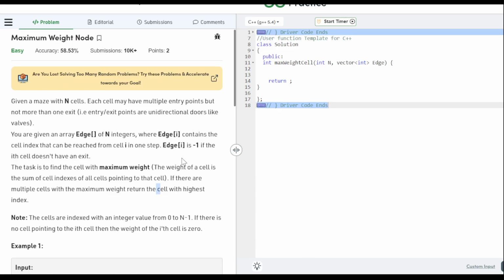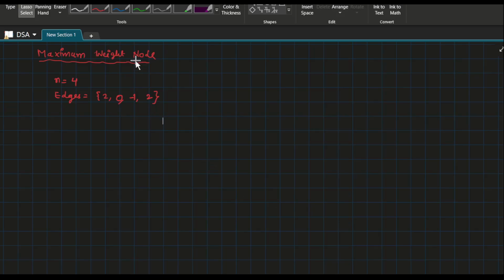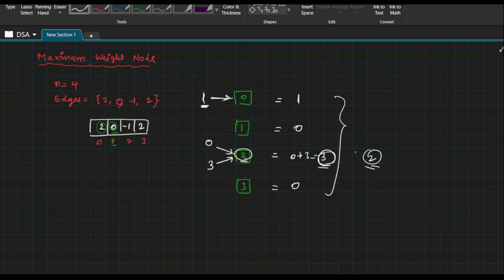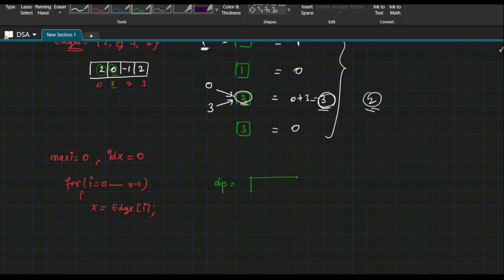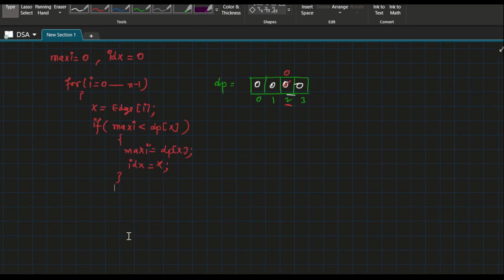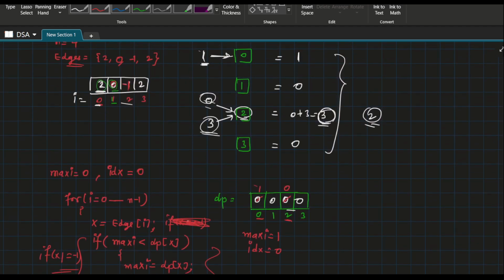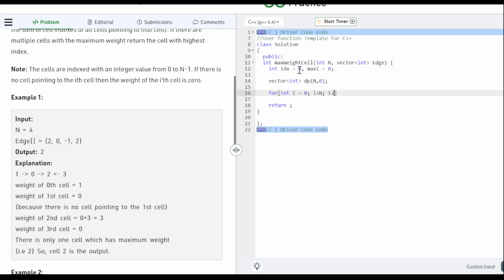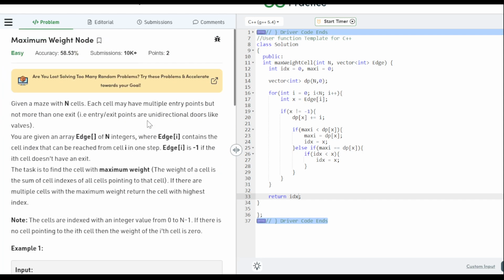Maximum Weight Node | 20th Jan 2023 | Problem of the day | GFG | C++